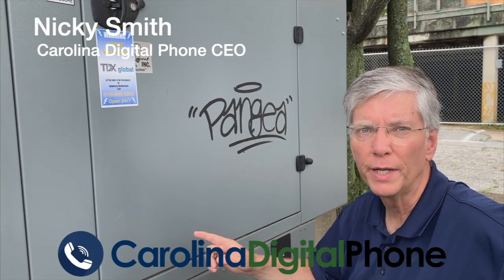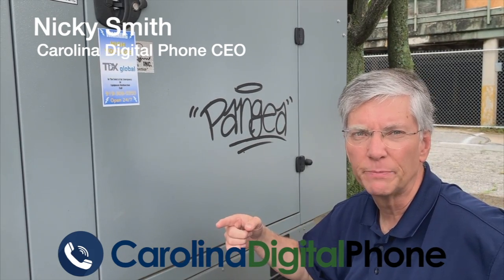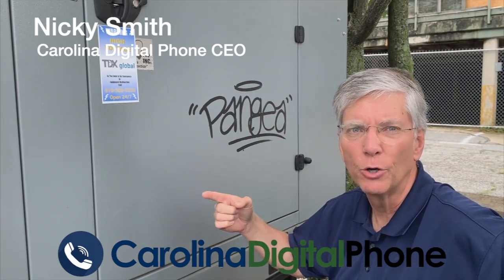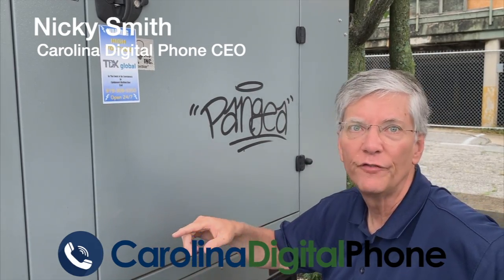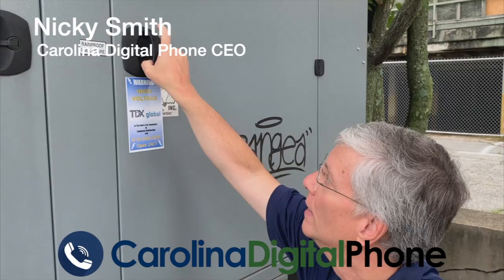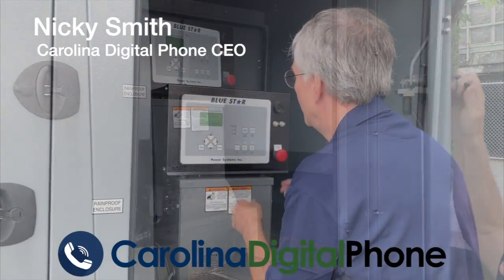Carolina Digital Phone Generator Demonstration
Carolina Digital Phone's CEO and President, Nicky Smith, demonstrates our backup generator. It's fueled up, routinely tested, and ready to go in the event of a power loss so we can provide our customers cloud-based phone service, no matter the weather.